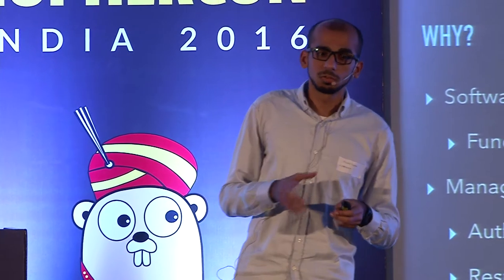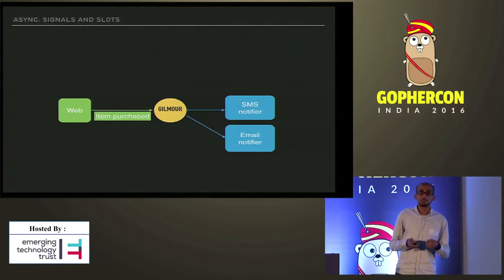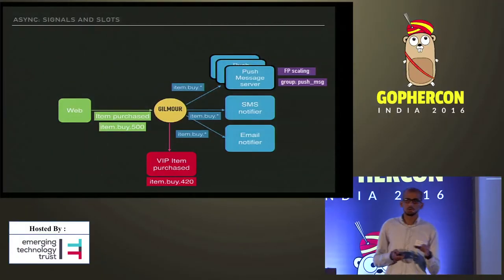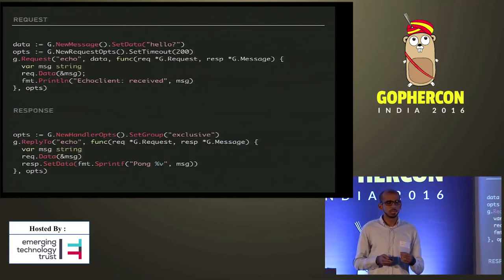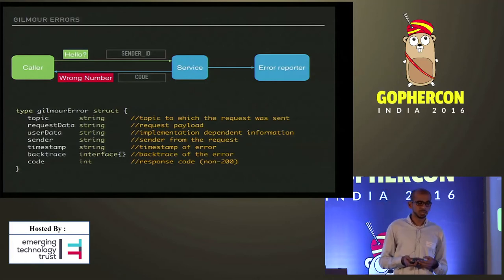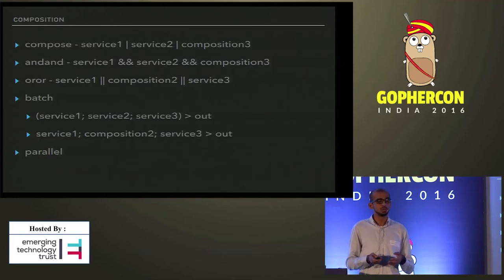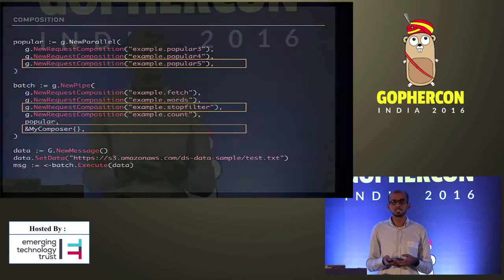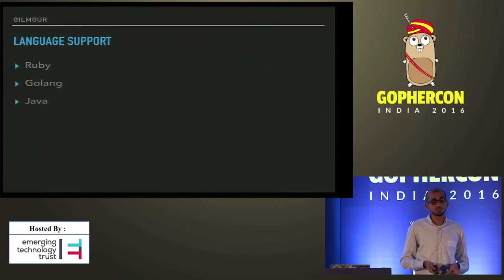Gophercon India 2016 - Addressing Microservices architecture patterns with Gilmour by Piyush Verma